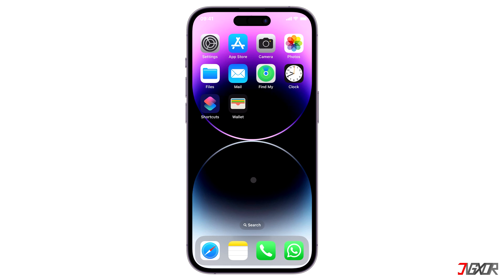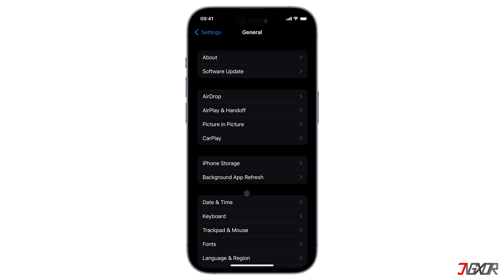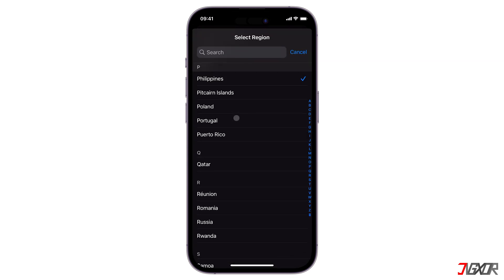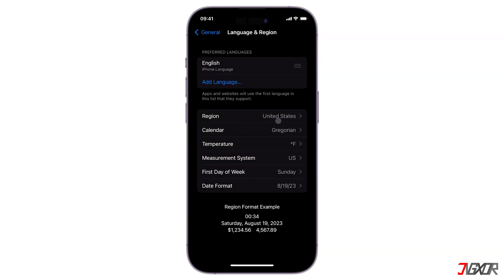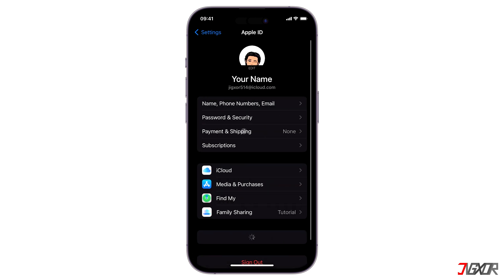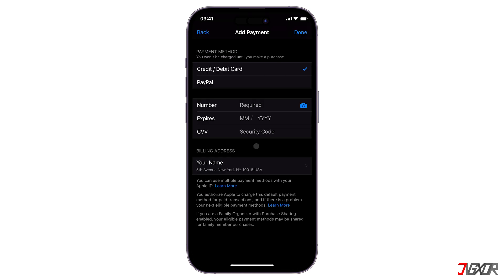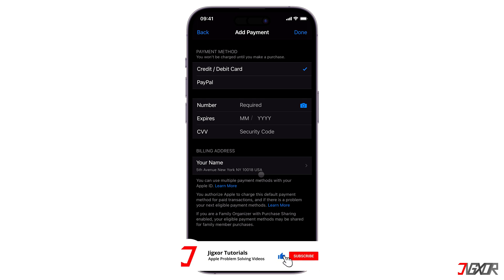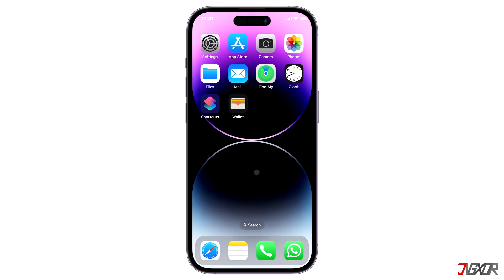How to Fix Apple Pay Not Working on iPhone! [2023]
Have you been having trouble using your Apple Wallet? Does your payment fails constantly, add card is not working, or other issues that prevents you from creating a purchase? In this video, I will recommend some helpful tips that may resolve most of these issues on your iPhone. Yours Jigxor

Most important links:
| Add Card to Apple Wallet
| Supported Regions for Apple Pay

Video: 415